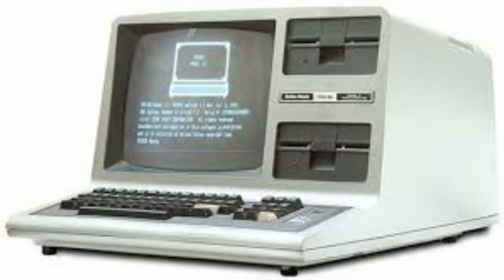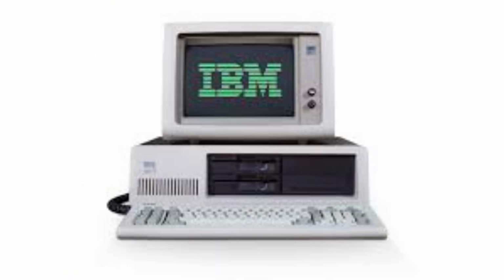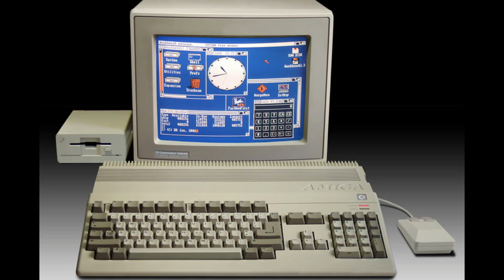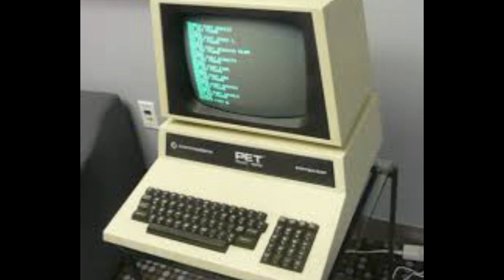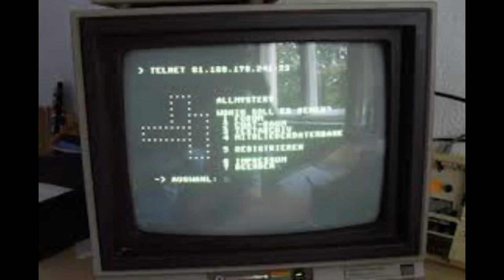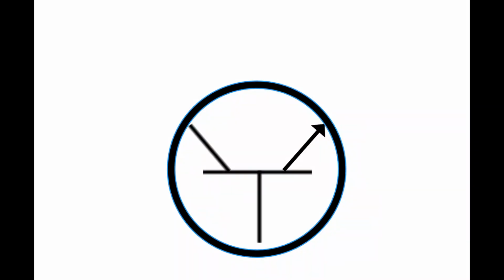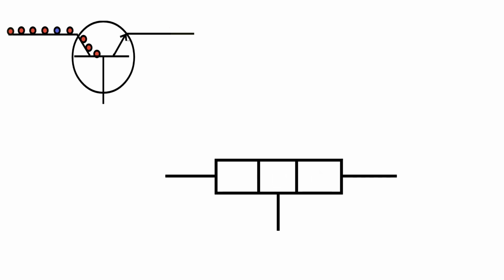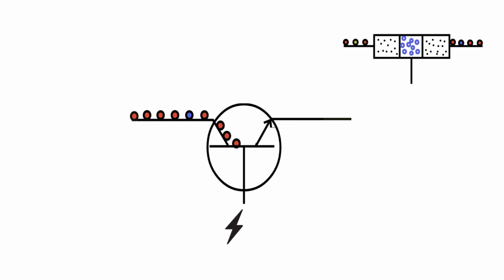How One Component Changed the World : The Story of Computers 🖥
Computers have come a long way from massive machines in 1940s to intelligent AI systems  today
But behind all this progress lies one tiny hero. TRANSISTORS

🧠Whether tour are a tech enthusiast or just curious about how things work, this video breaks it down in a simple visual way